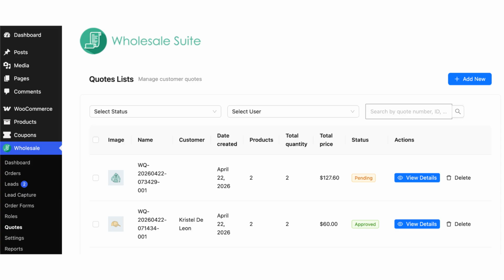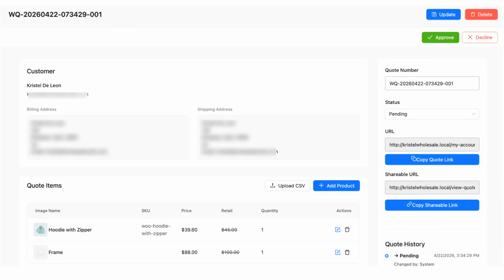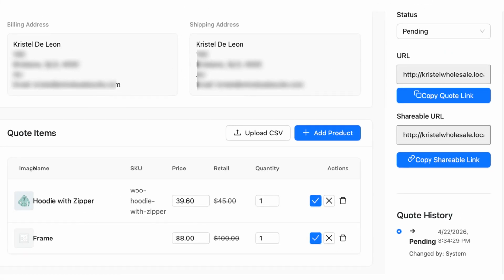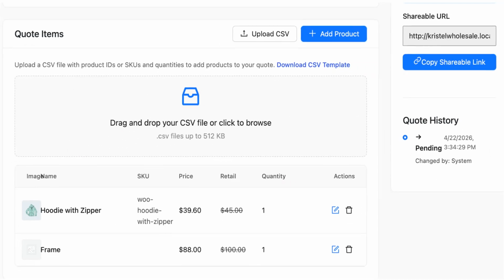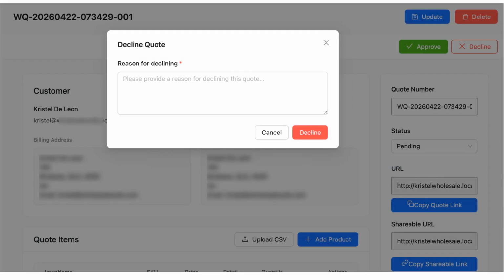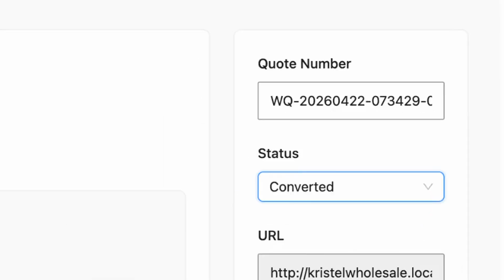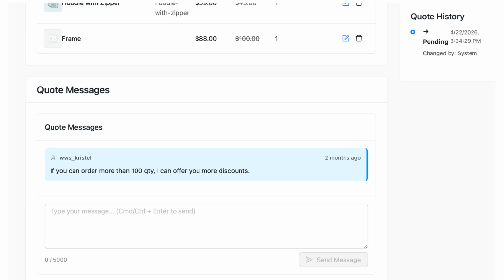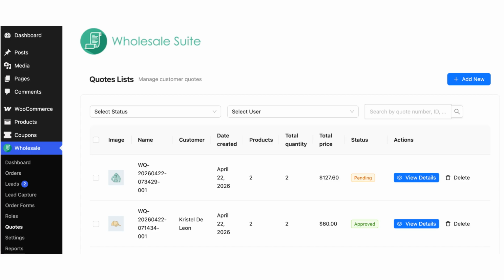How To Manage Wholesale Quotes As An Admin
Running a wholesale store means fielding quote requests, negotiating prices, and turning approvals into orders—all without slowing down your team. In this video, we'll show you exactly how to manage the full wholesale quote lifecycle inside WooCommerce Wholesale Quotes—from reviewing incoming requests to converting approved quotes into orders—so you can handle B2B negotiations efficiently without leaving your WordPress dashboard.

In this tutorial, you'll learn:

✅ How to access and navigate the Quotes dashboard inside WordPress admin via Wholesale → Quotes

✅ What each quote status means—Pending, Approved, Declined, Converted, and Expired—and which actions are available at each stage

✅ How to review a customer's quote request and adjust individual line item prices without affecting your store-wide wholesale pricing rules

✅ How to add or remove products from a quote, including bulk importing large product lists via CSV

✅ How to approve or decline a quote, including the automatic customer email sent upon approval and the required reason field when declining a quote

✅ How to convert an approved quote into a WooCommerce order with wholesale prices locked in, including automatic stock checks during conversion

✅ How to message customers directly within the quote interface and manage quote expiration settings

Whether you're new to B2B selling or looking to streamline an existing wholesale operation, this guide provides the complete admin workflow for reviewing, negotiating, and closing wholesale deals from a single location.

📌 Perfect for: WooCommerce store administrators, B2B eCommerce managers, shop managers, and wholesale business owners who want to manage the entire quote-to-order process without leaving WordPress.